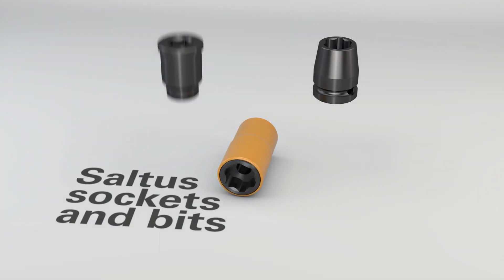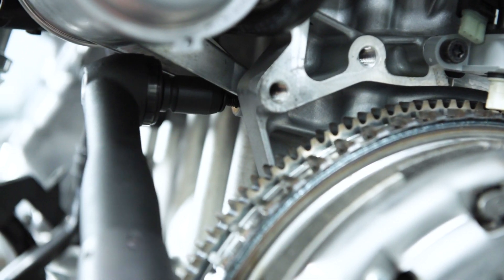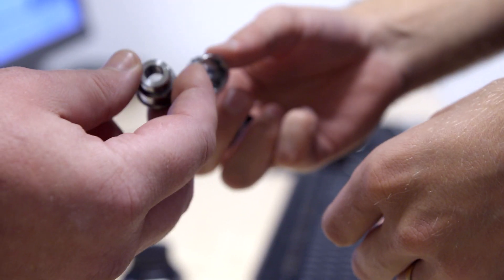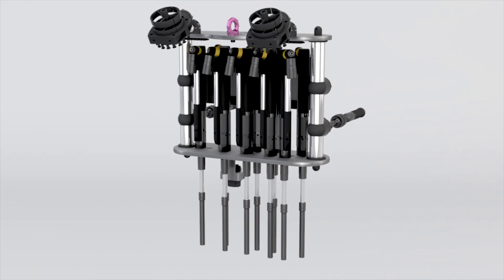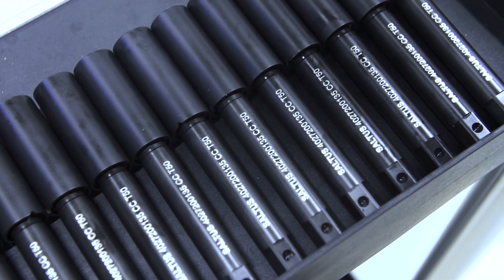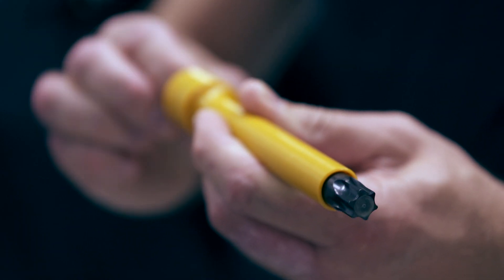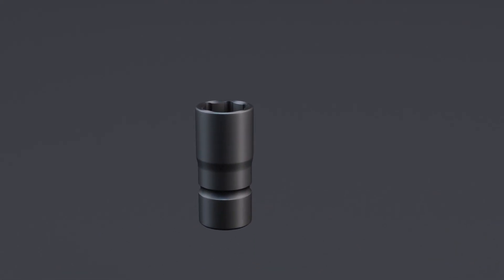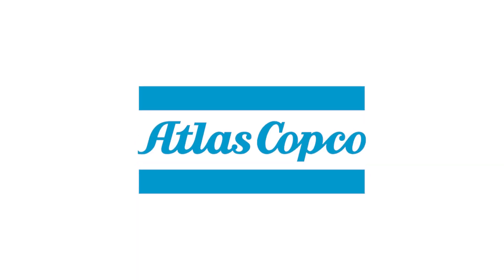Rotaction Sockets by Atlas Copco - for safer tightening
Atlas Copco offers a new generation of covered sockets: ROTACTION.

The trendsetting, advanced ROTACTION concept promotes the increasing demands regarding operators’ safety and non-marking tools.

The combination of free rotating sleeves and newly developed covers for the connections "tool-to-socket" and "extension-to-socket" improve operators safety significantly.
ROTACTION is available for a large number of Atlas Copco’s electrical assembly tools.